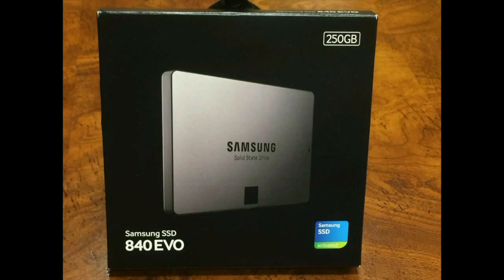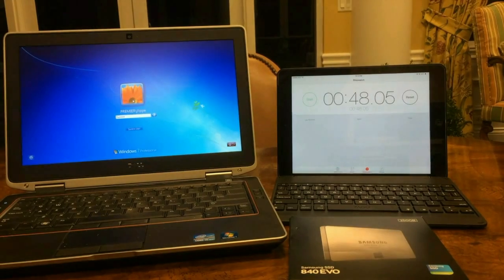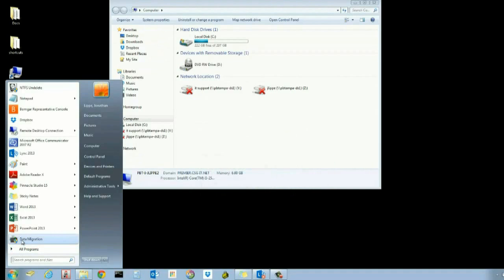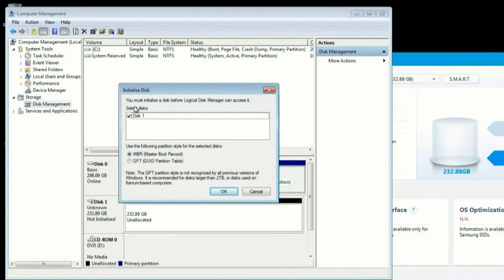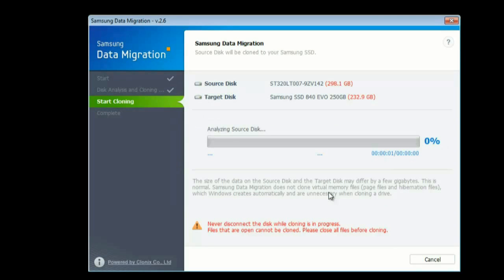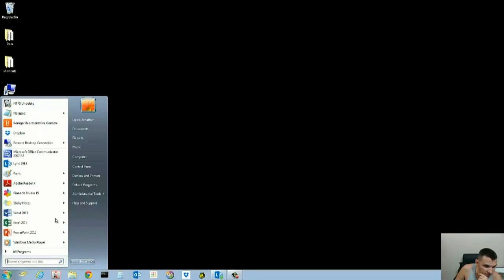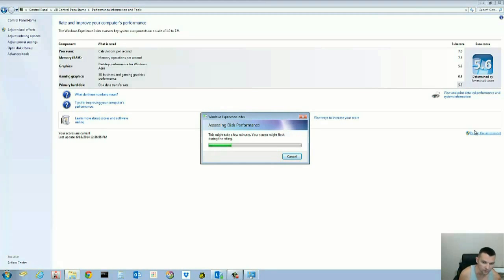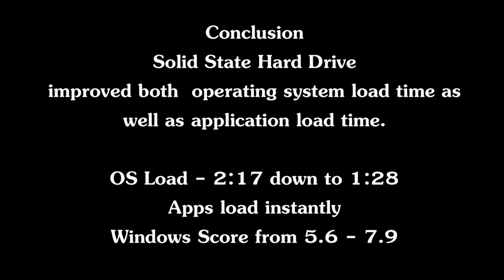Hard Drive Migration Samsung Solid State 840 EVO 250 GB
Samsung Electronics 840 EVO-Series 250GB 2.5-Inch SATA III Single Unit Version Internal Solid State Drive MZ-7TE250BW

Upgrading your PC with a Samsung SSD is the most economical way to breathe new life into an aging PC. The 840 EVO reads, writes and multi-tasks at incredible speeds, enhancing boot-up speed, application loading and multi-tasking performance. It's more than an upgrade, it's a complete transformation of your PC.